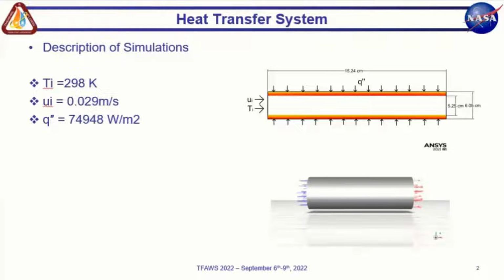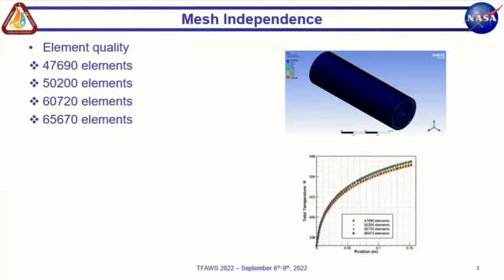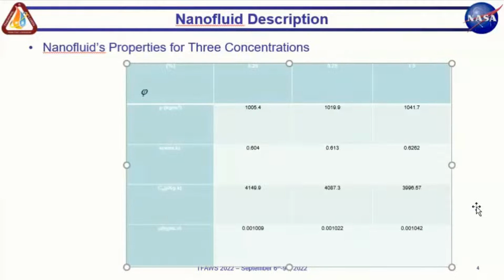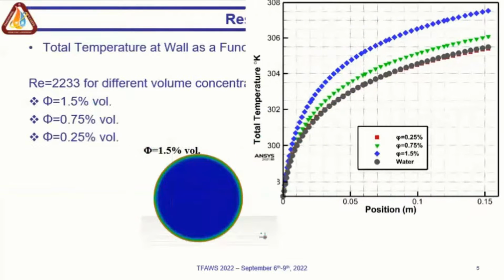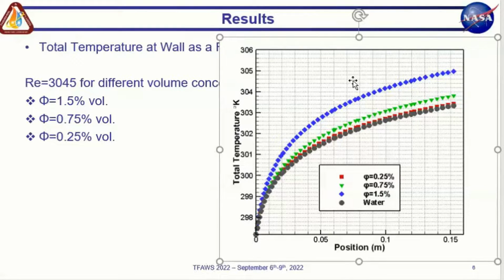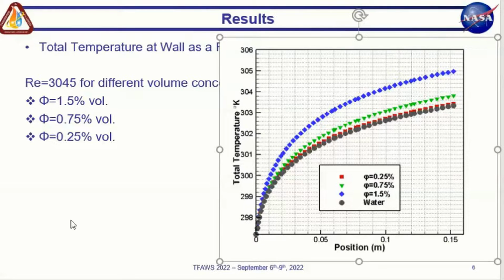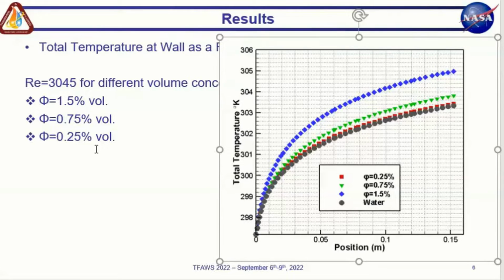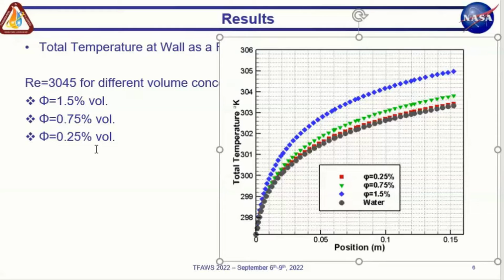TFAWS 2022 AT-01 Radmanesh